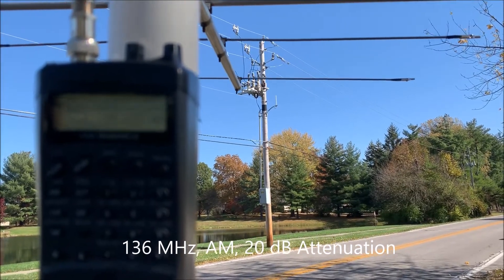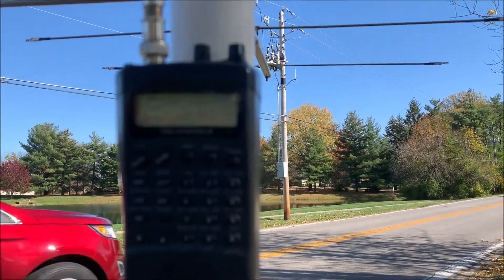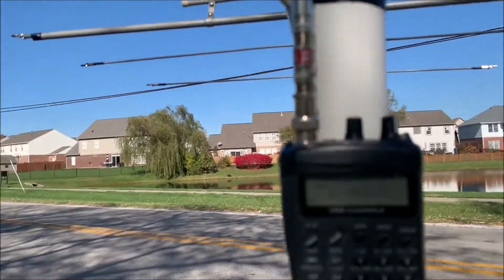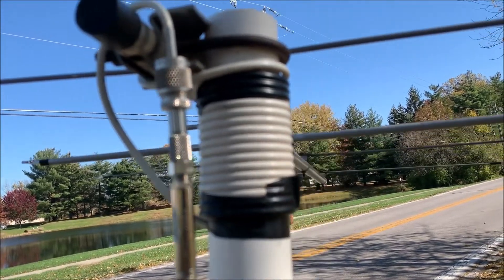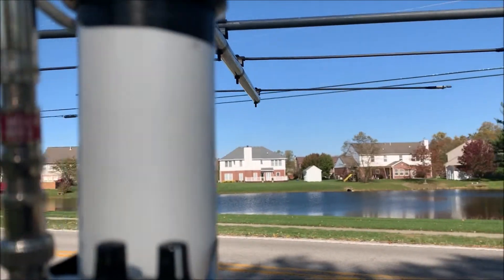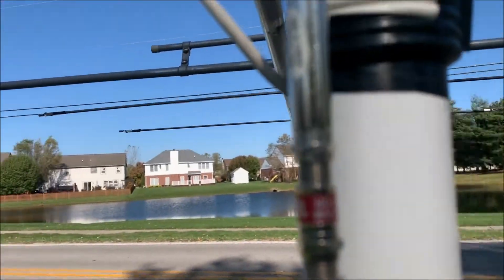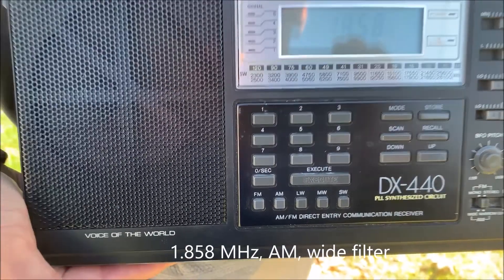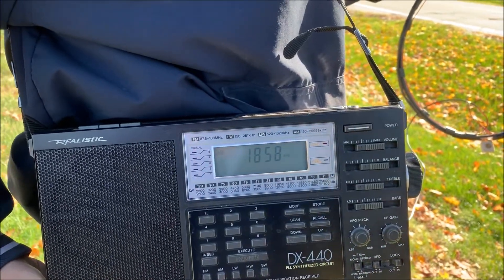Radio Frequency Interference at W9RE suspect power pole Nov 1, 2019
Mike (W9RE) has been experiencing interference on 160 and 80 meters coming from Southeast of his location.  On November 1st, 2019 Mike (W9RE) and I (WD8DSB) located a power pole 0.6 miles from his location at a heading of 136 degrees that is definitely arcing based on our 136 MHz direction finding equipment.  We narrowed in on this location based on the interference we were receiving on my cars AM radio tuned to 1710 KHz which is a great detector of power line noise.  Mike will follow up with AES (IPL) which owns the power pole.